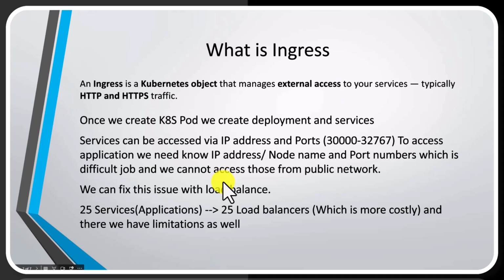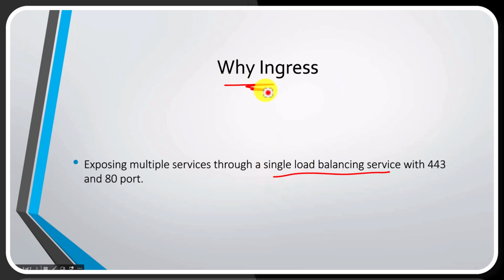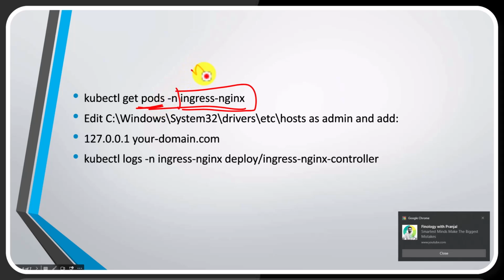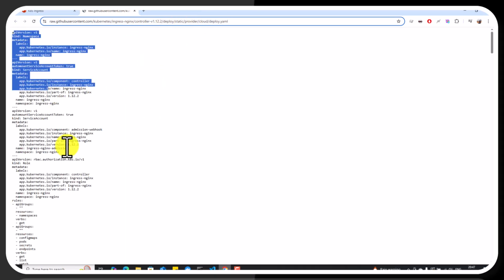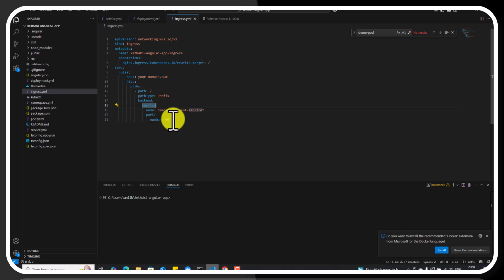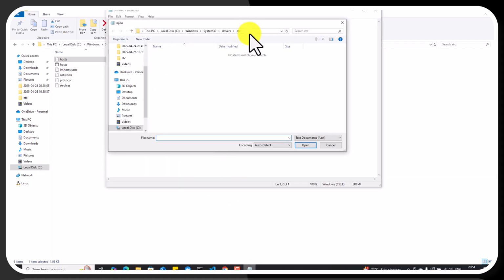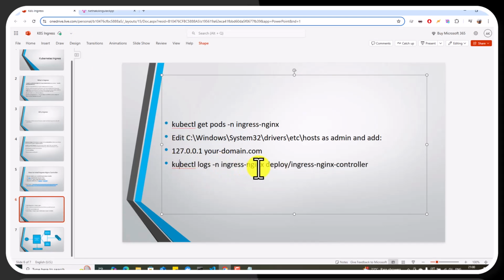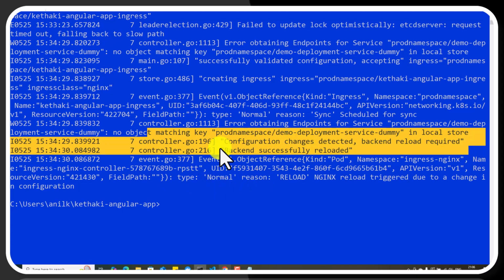Kubernetes Ingress Made Easy | Beginner-Friendly Guide with Demo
Struggling to understand Kubernetes Ingress? This video makes it super easy! Whether you're just starting with Kubernetes or want to solidify your understanding, this beginner-friendly session explains Ingress step-by-step with simple examples and a live demo.

Ingress Controller explained

Basic Ingress YAML configuration

Live demo to see it in action